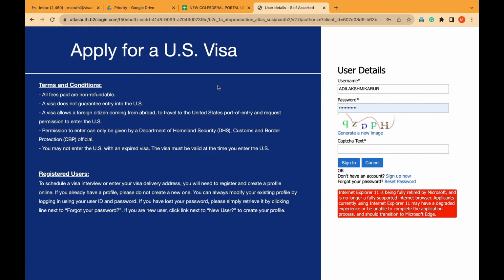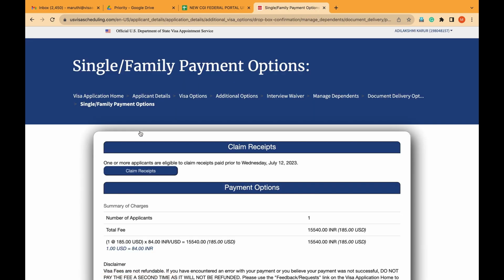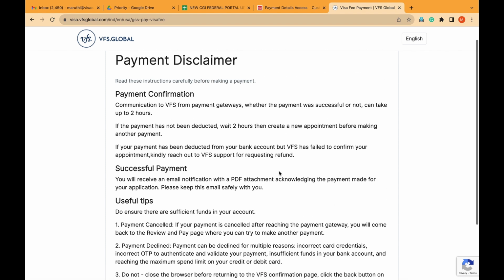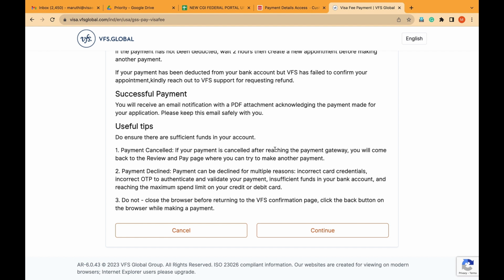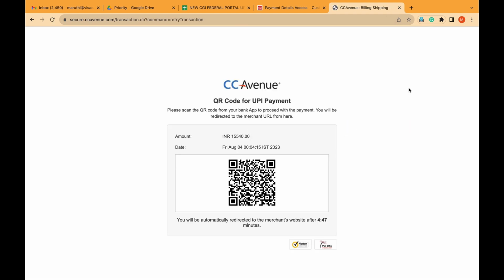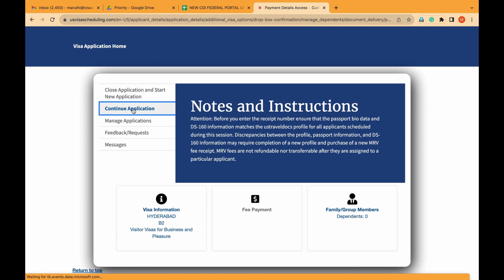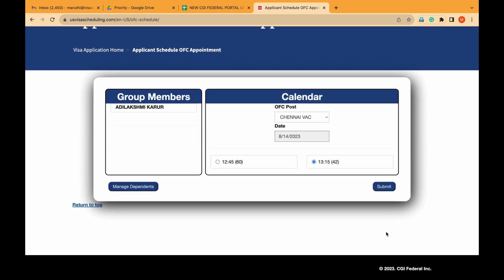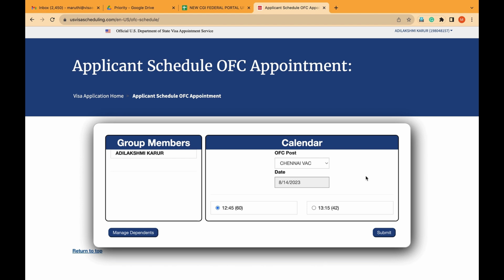📌UPI payment Mode //How to pay Fees in New CGI Portal // UPI payment made and Instant activation 📌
Hi All,
In this video, I have explained in detail, How to make a UPI mode of fee payment and how fee receipt got activated instantly. My preferred mode of fee payments is

Regards
Maruthi Prasad

new cgi portal login
How to make embassy fee payments in the new cgi portal
How to pay embassy fees in the new cgi federal portal
what are the different ways we can pay embassy fees in the new cgi federal portal?
UPI mode of fee payment
New cgi signup process
How to activate fees in the new cgi portal
New cgi federal portal updates